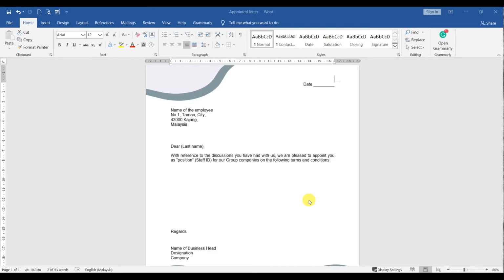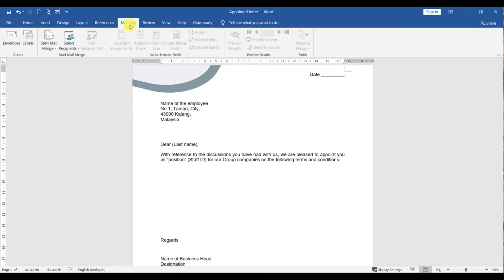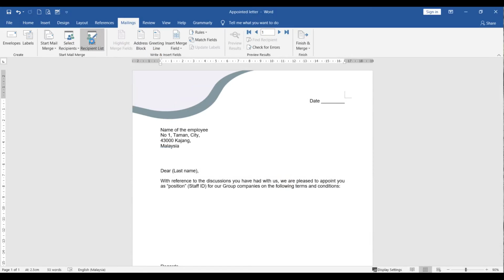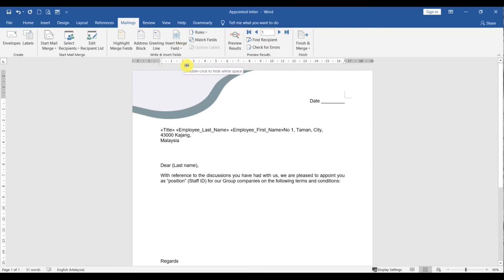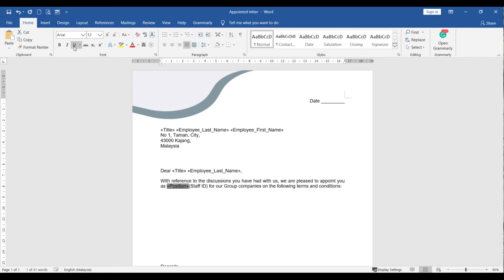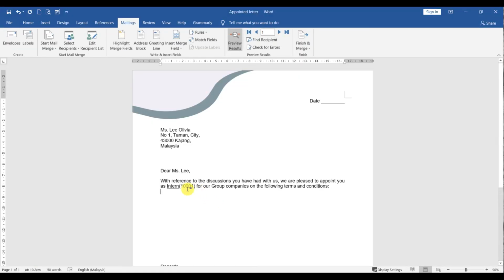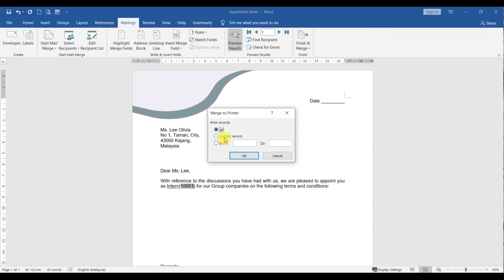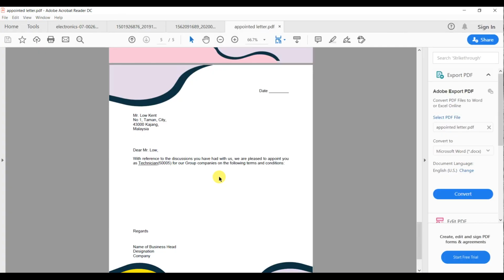How to Auto Generate Appointment Letter in Microsoft Word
How to Auto Generate Appointment letter with different Name, Position and ID of Employee

This video shows how to Auto Generate Appointment letter with different
1. Name
2. Position
3. ID

Software:
Microsoft Word
Microsoft Excel